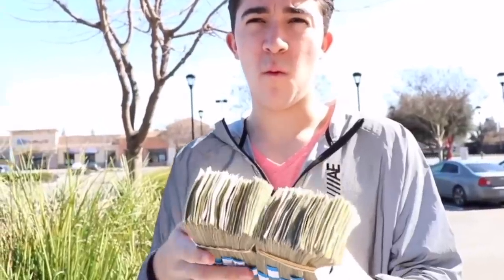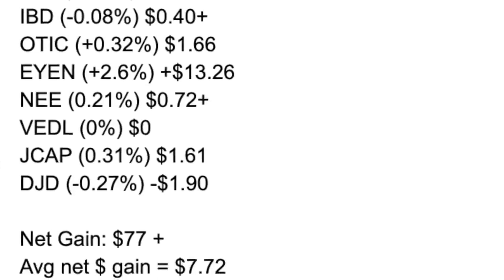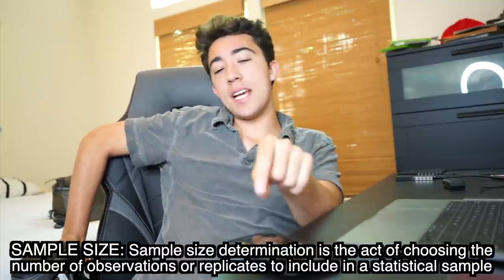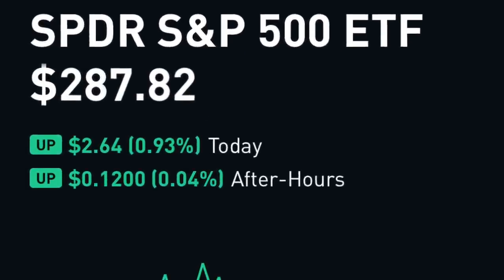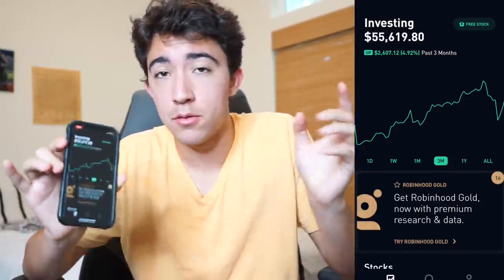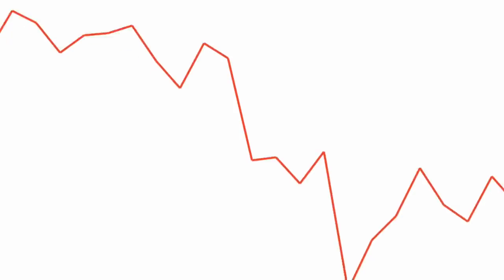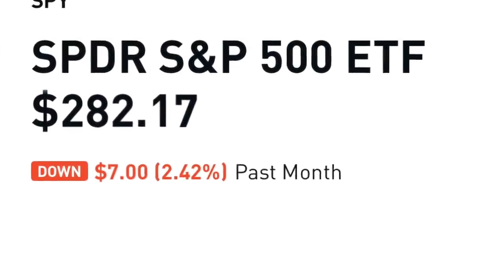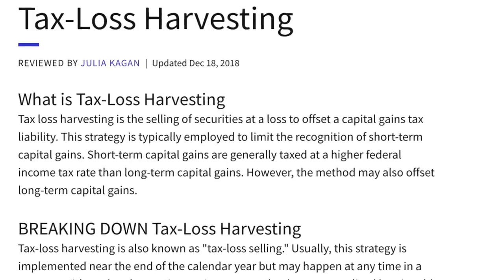I Gambled $10,000 In The Stock Market For 30 Days!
THESE RESULTS WERE INSANE!

START INVESTING NOW, AND WE BOTH GET A FREE STOCK!

MY EPIC SETUP:
Editing Software
My Tripod
My Mouse
My Computer